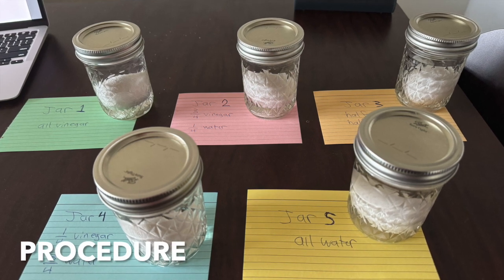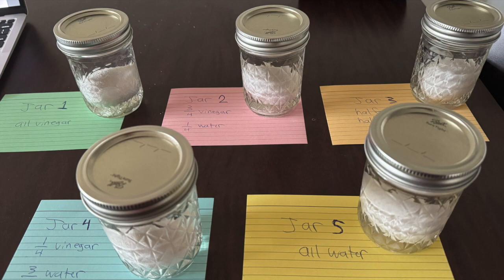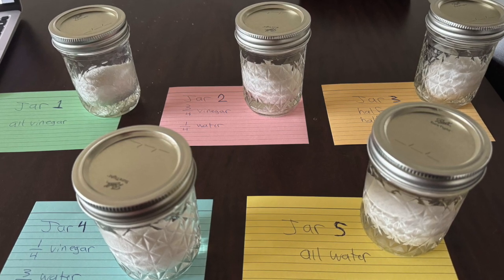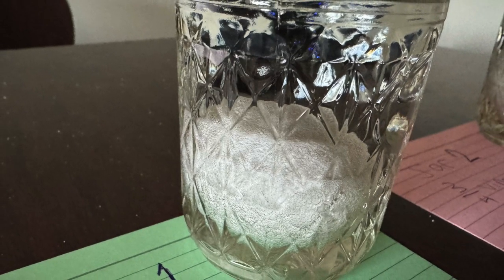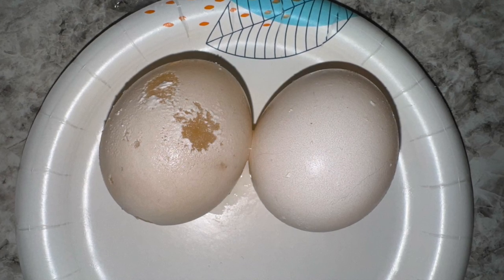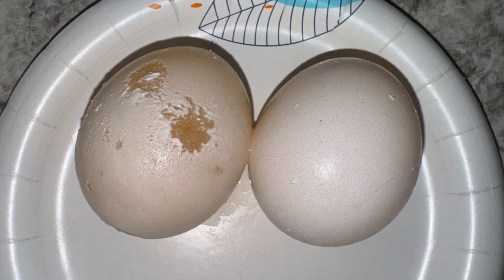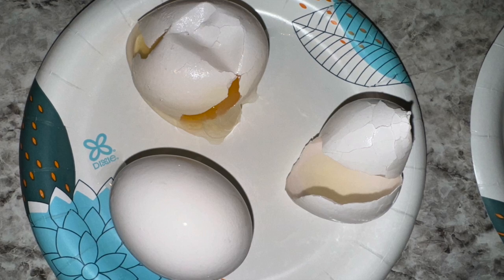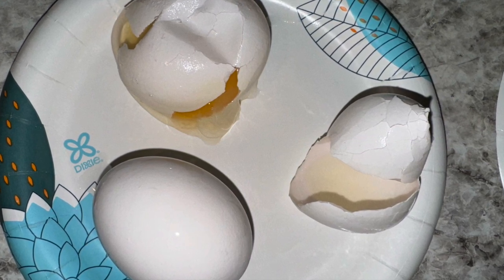Egg Bouncing Lab